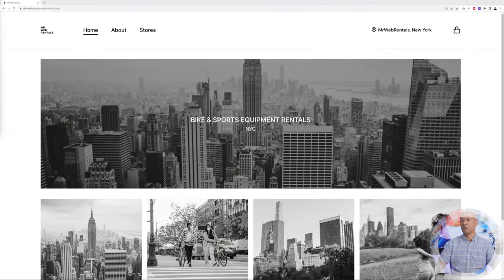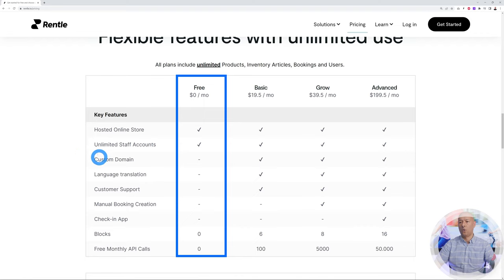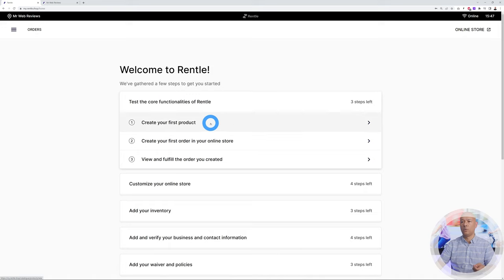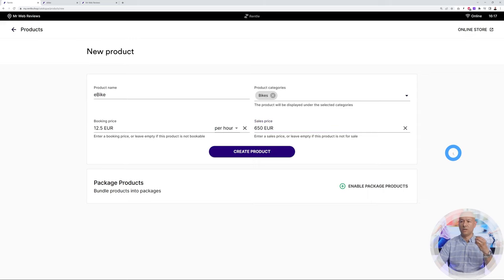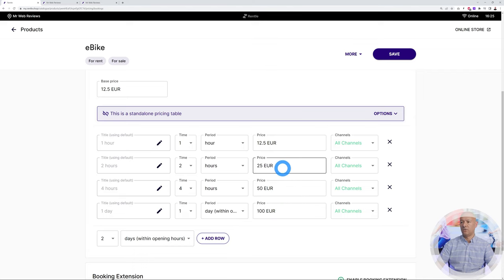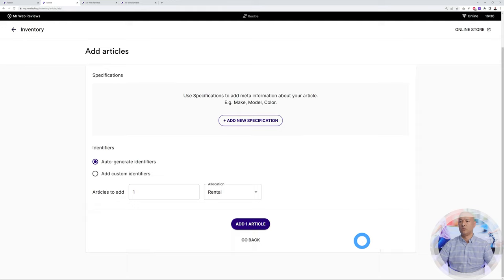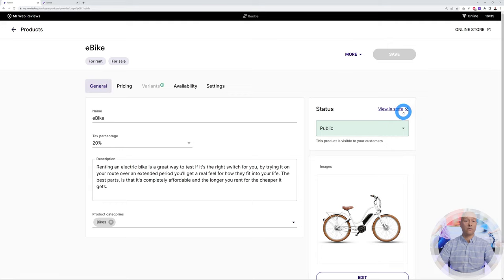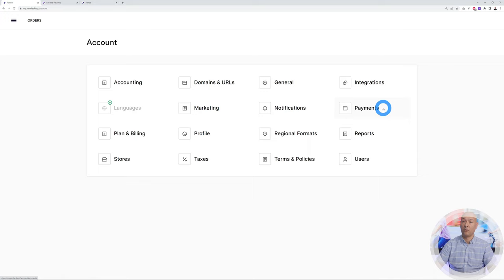How To Make A Rental Website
Today we are going to discover how to make a rental website without needing any web or coding skills.

This solution will work for a lot of industries including:
- Bikes or bicycles rental
- Scooters rental
- Kayaks rental
- Canoes rental
- skiing equipment rental
- Marquees, party and events rental
- Bouncy casltes rental
- Power tools rental
- Cleaning equipment rental
- Clothes, tuxedo, dresses rental